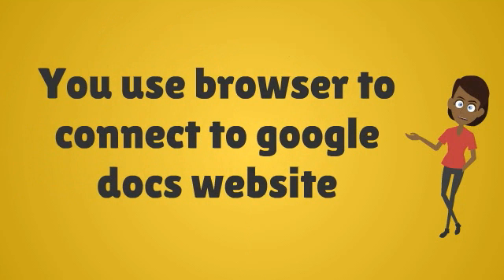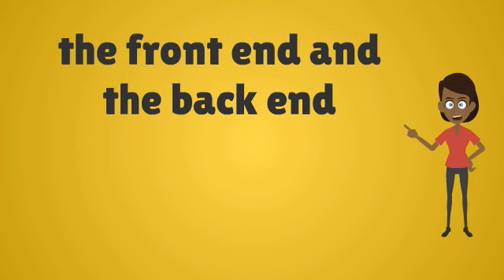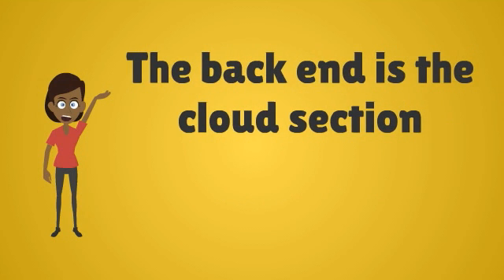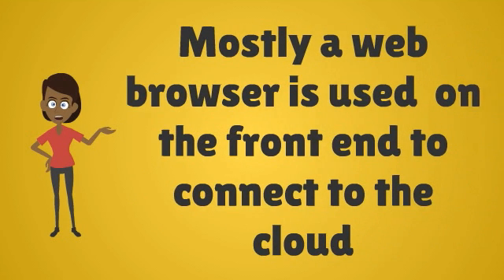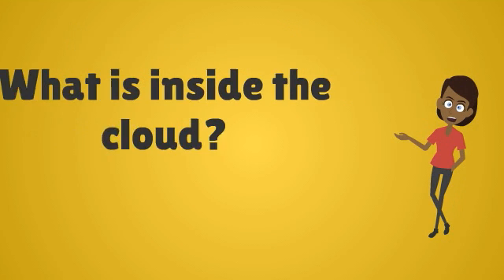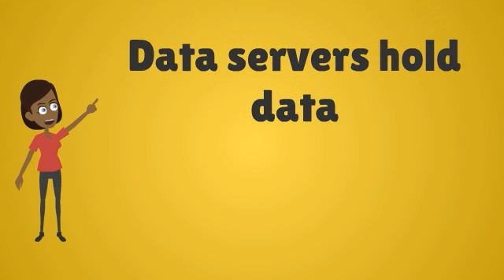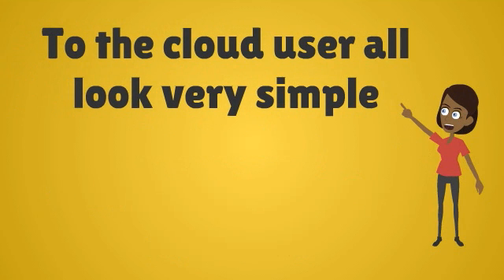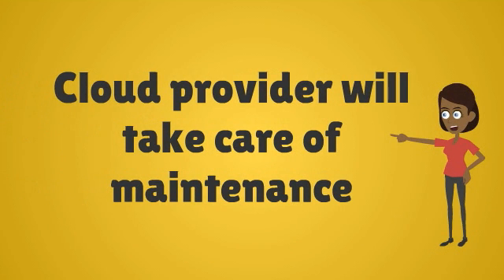Cloud Computing Architecture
This video explains: Cloud Computing Architecture
Category: Cloud Computing